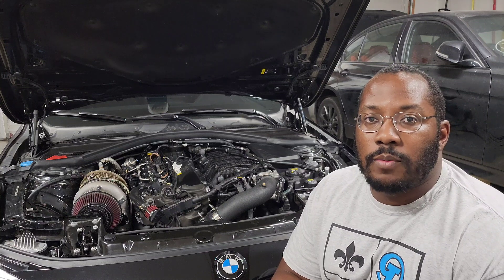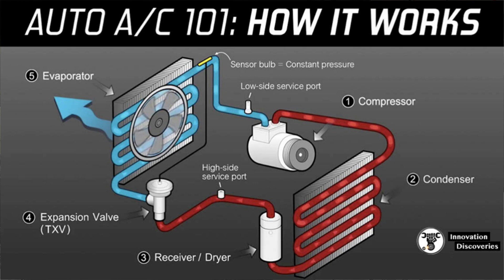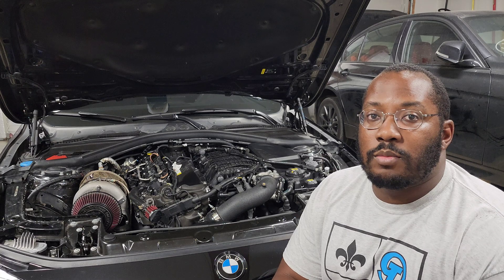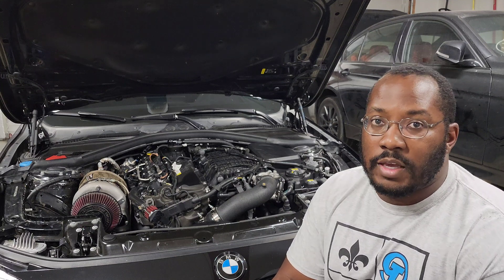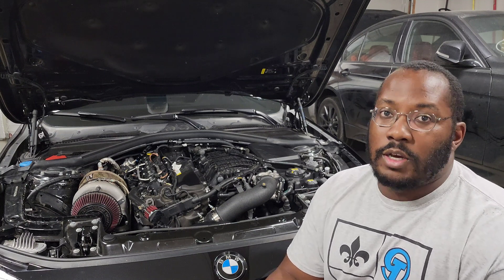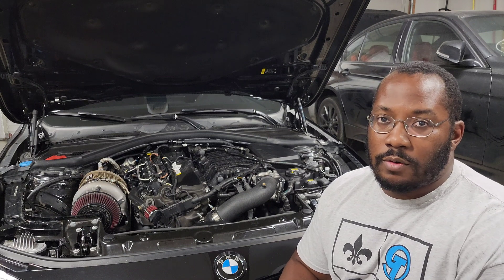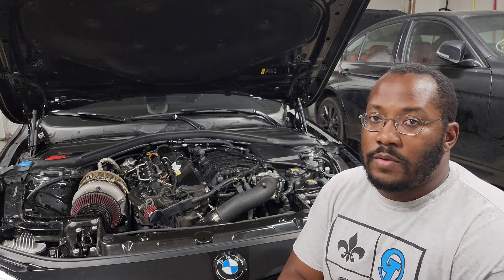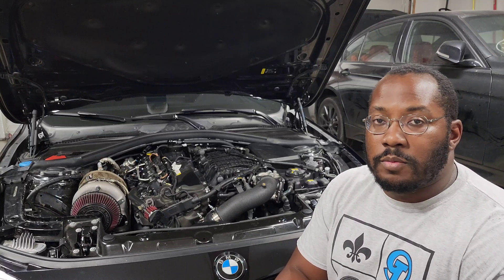A/C Blowing Warm in your 340i/Supra? Check this First! - B58 Common Issues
In this video we'll talk about how the Air Conditioning System works and why Low Coolant can cause the A/C to blow warm